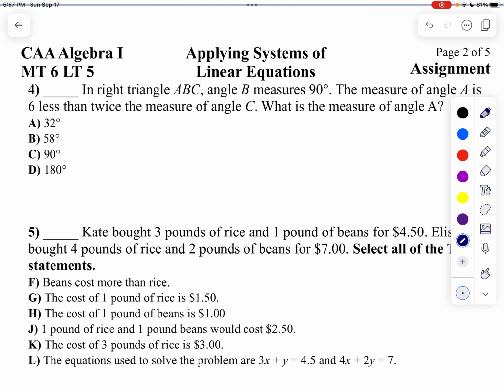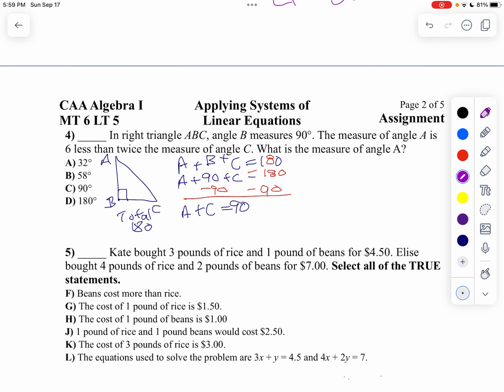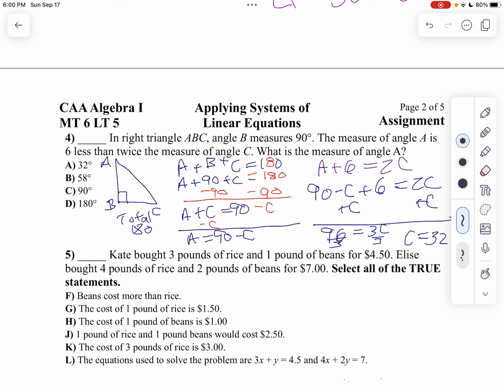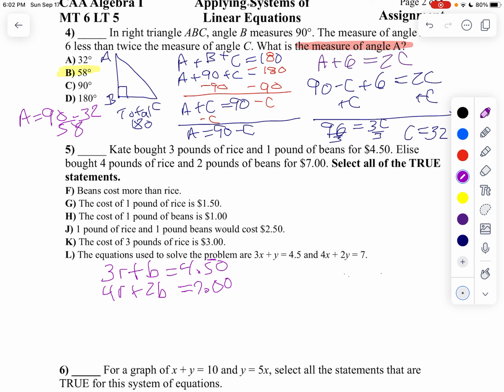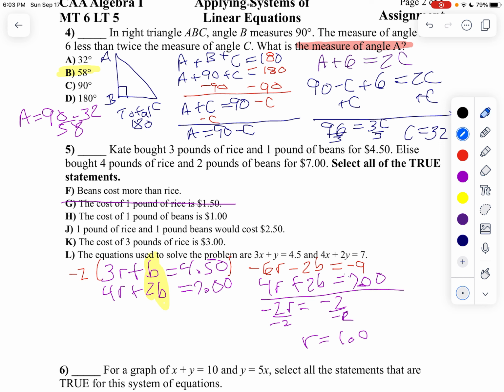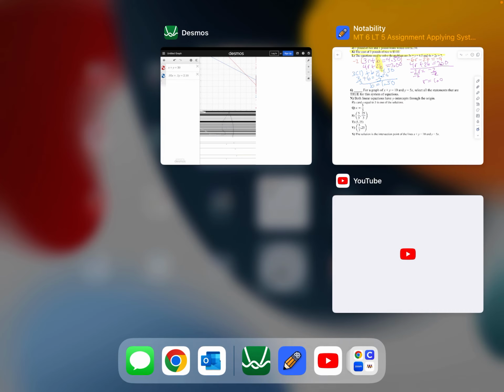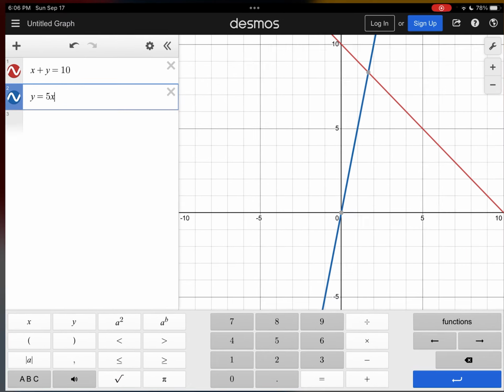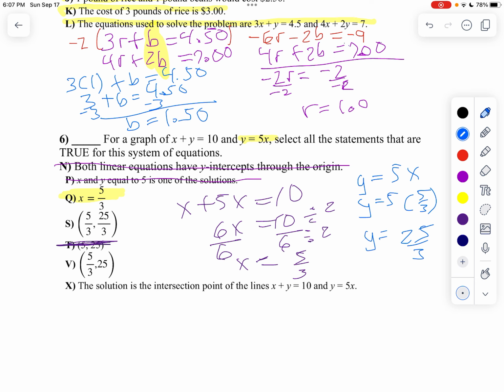MT 6 LT 5 solutions page 2 systems of linear equations ￼